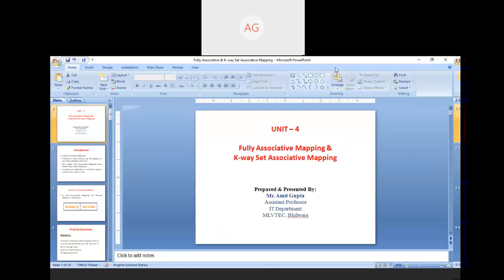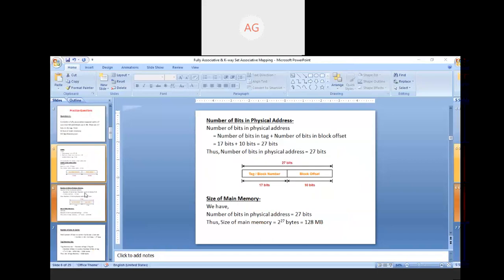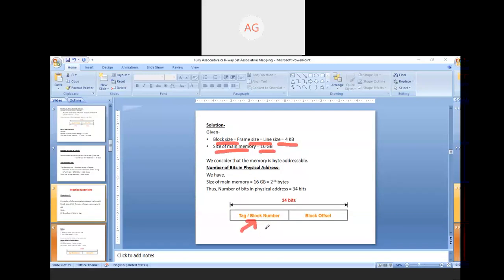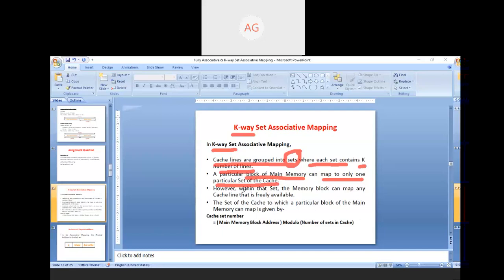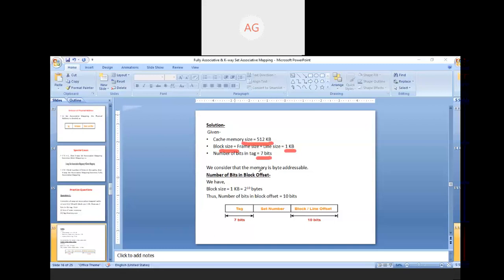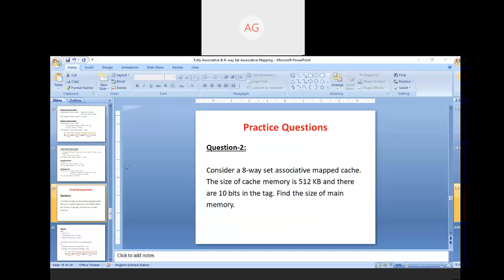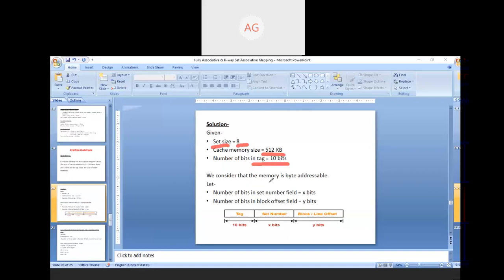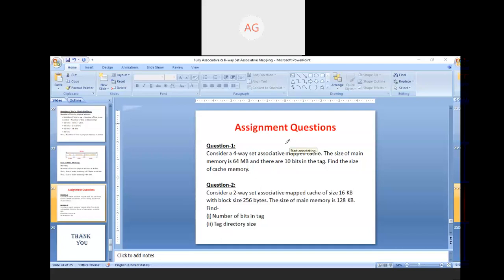10. Fully Associative Mapping & K-way Set Associative Mapping